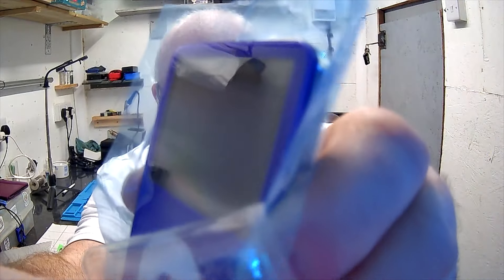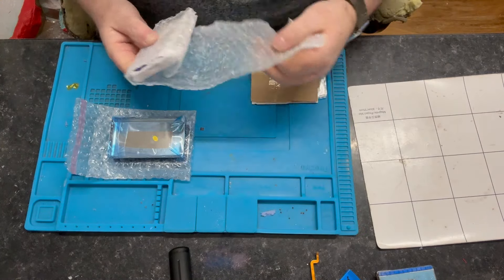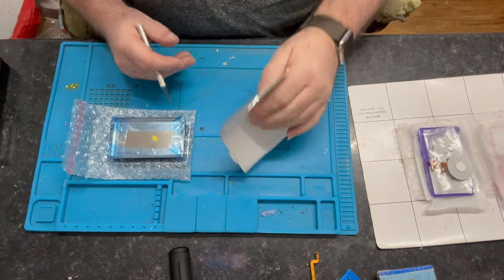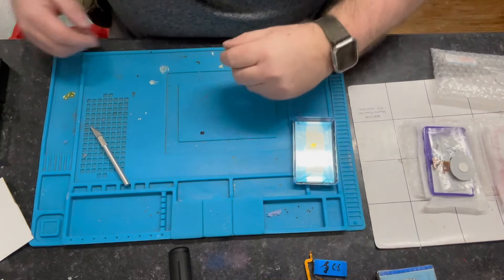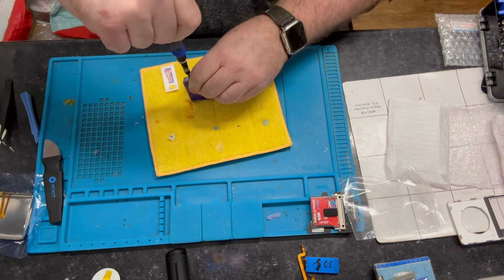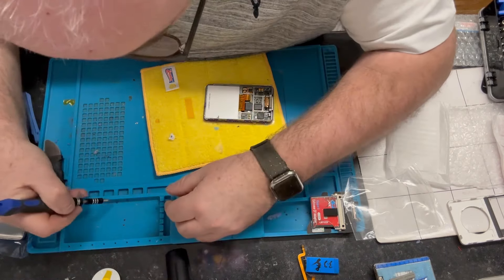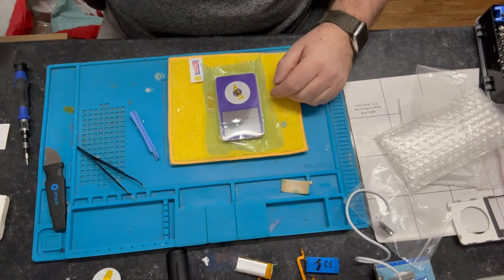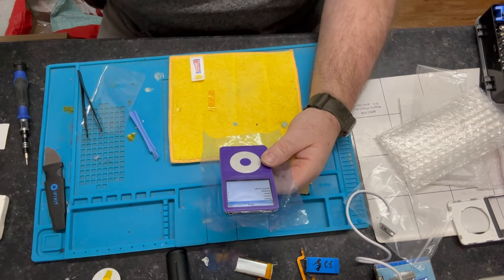iPod classic 5th generation modding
I bought a non working iPod classic off eBay for spares and repairs. It turned out it was only a dead hard drive. I then decided to mod it and ordered a custom purple front and a new silver back. I have used an iflash adaptor and inserted a 64gb micro sd card. It is all up and working and this the video showing how I did it.

I am not an Apple technician this is purely DIY and if you attempt this on your iPod its at your own risk.